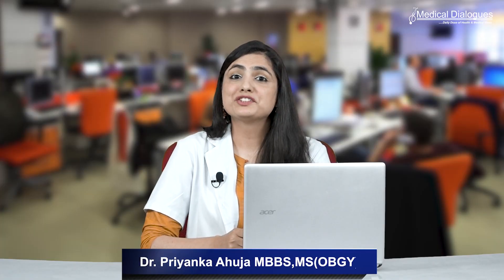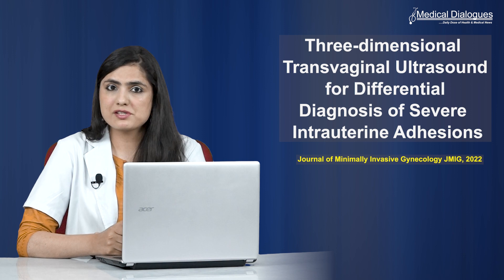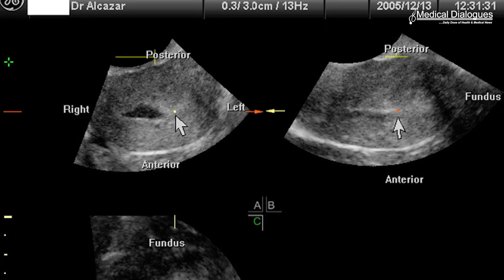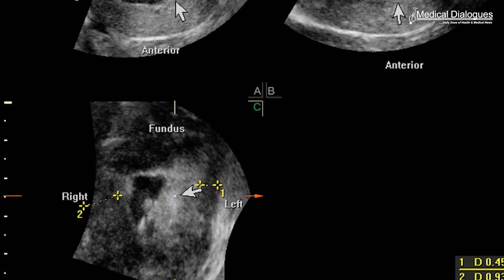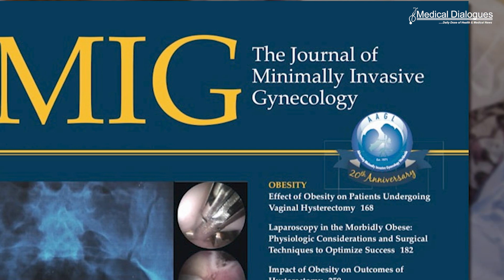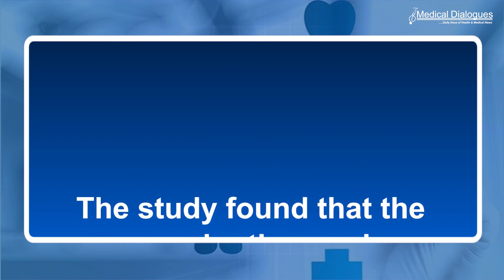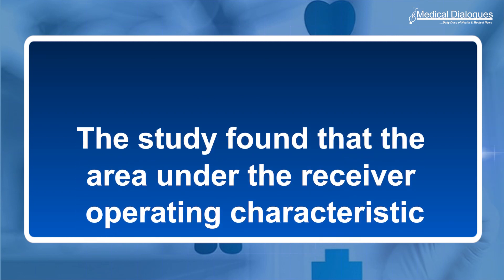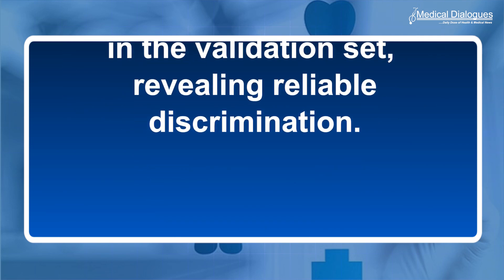3d Transvaginal Ultrasound for Differential Diagnosis of Severe Intrauterine Adhesions